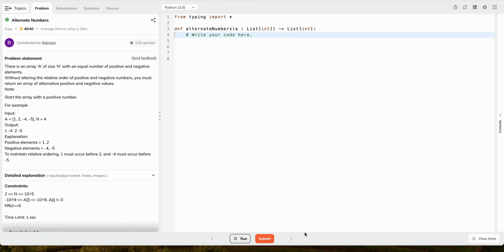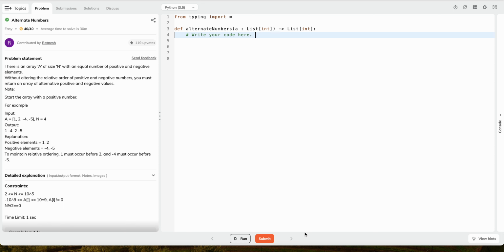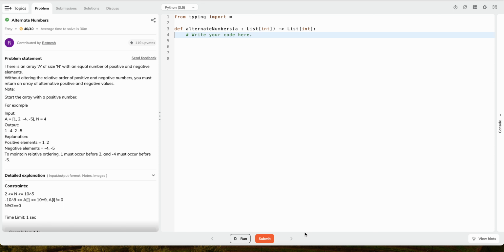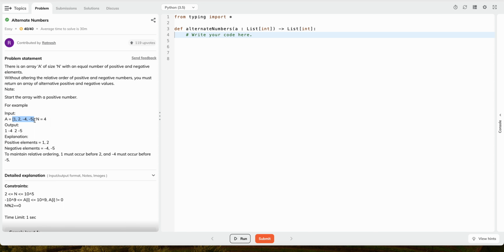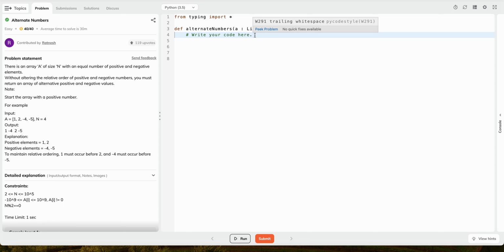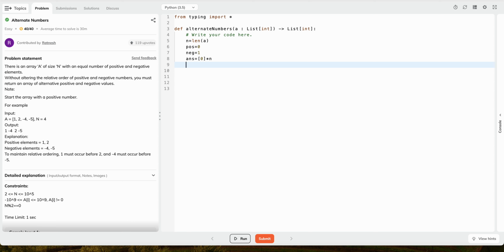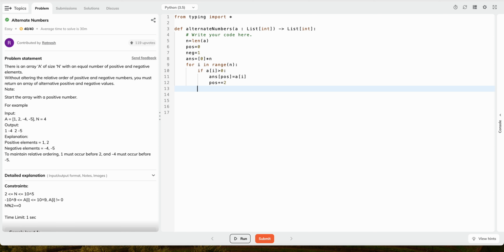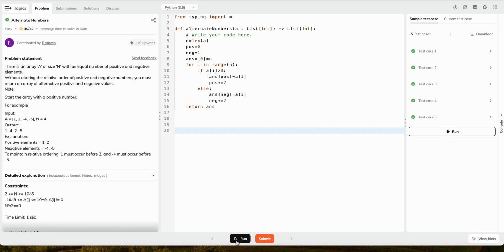Alternate Numbers | Easy | Python | Full Explanation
Arrange the given array into alternate positive and negative numbers starting with positive numbers. The array contains equal number of positive and negative numbers.